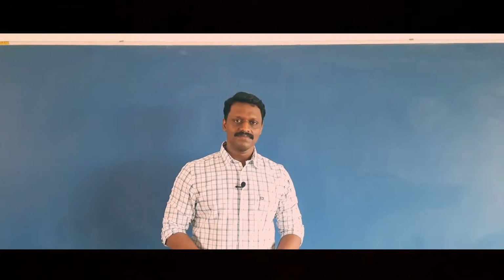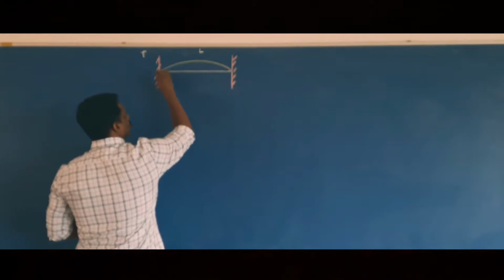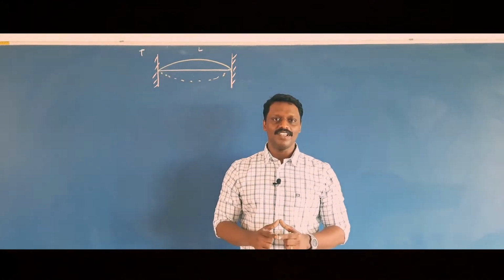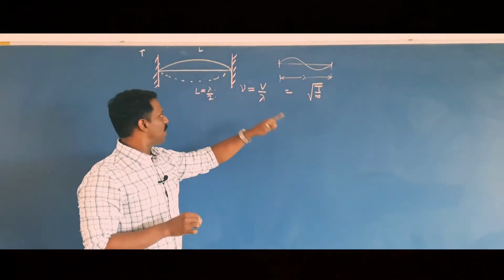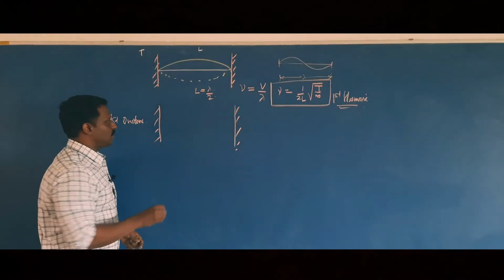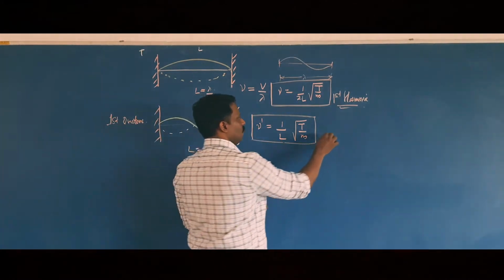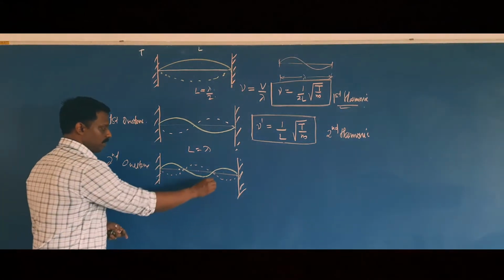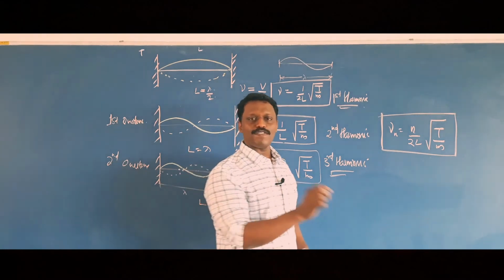Standing waves in a stretched string | Frequency of waves in a String | Harmonics | Overtones